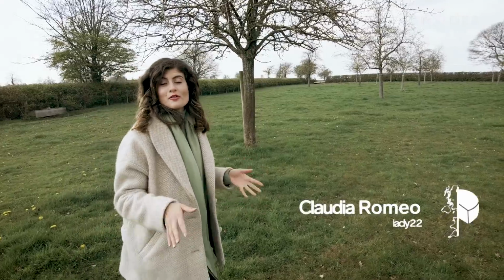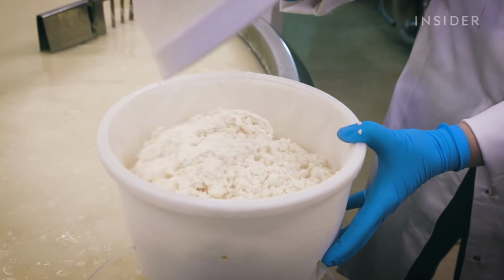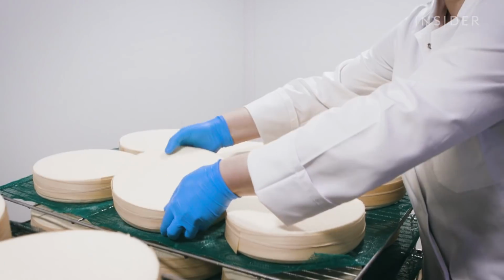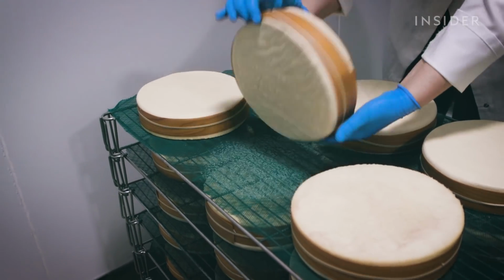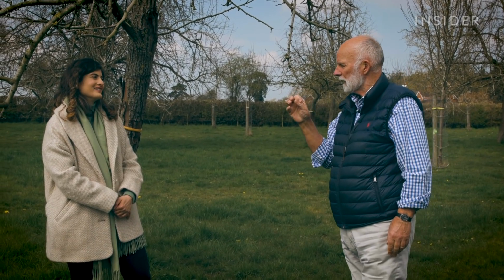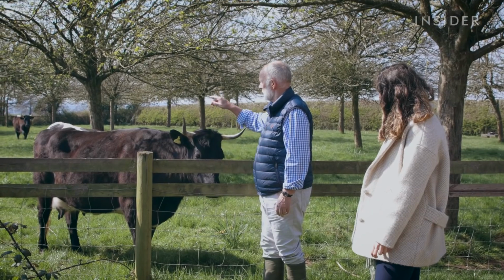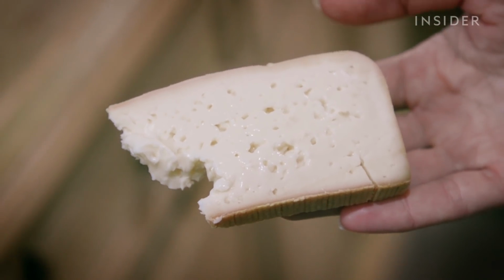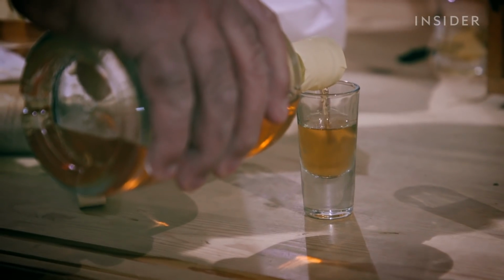Stinking Bishop Is The Smelliest Cheese In The UK | Regional Eats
Crowned the smelliest cheese in the UK, Stinking Bishop gets its distinctive smell thanks to perry, a pear cider, which is used to wash the rind of the cheese. The result? A moldy exterior, a creamy texture, and an everlasting pungent smell. We visited Charles Martell & Son in Dymock, Gloucestershire, the only farm in the world that makes this cheese, to find out what makes it (and the perry it bathes in) so unique.